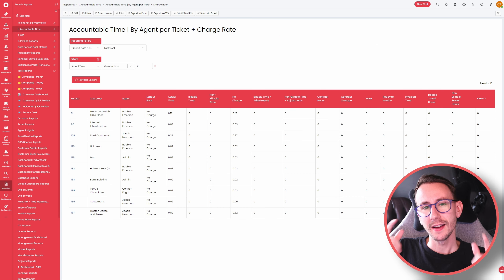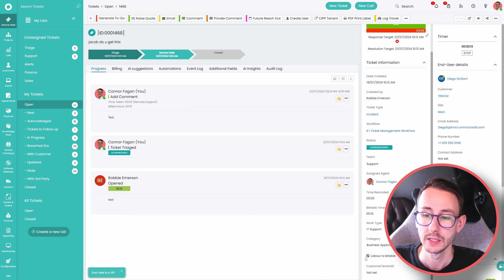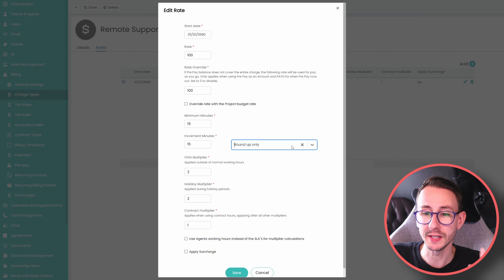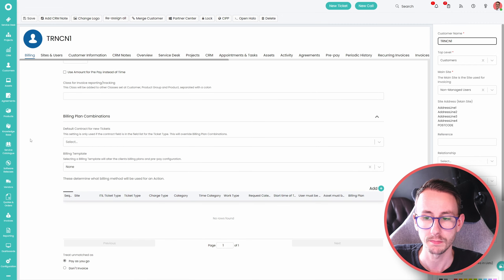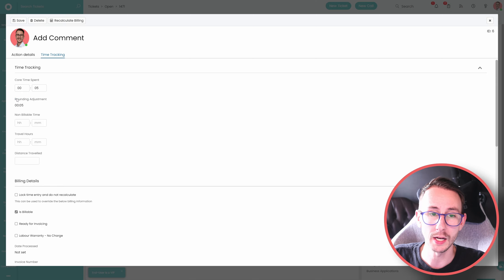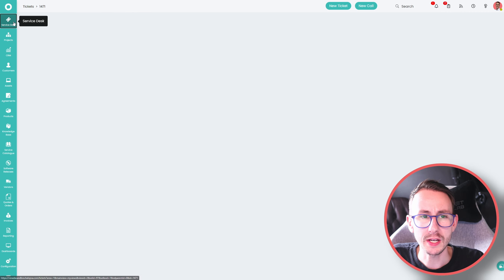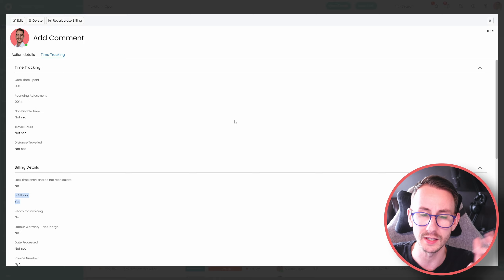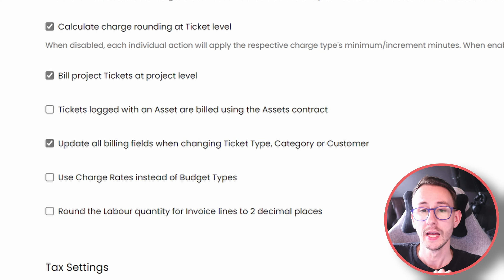Billing in HaloPSA | A High Level Walkthrough